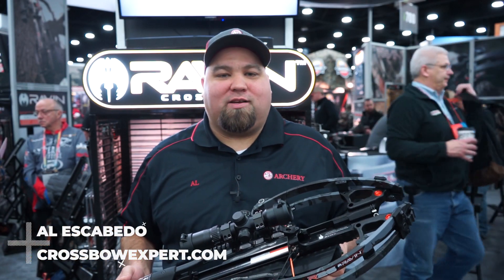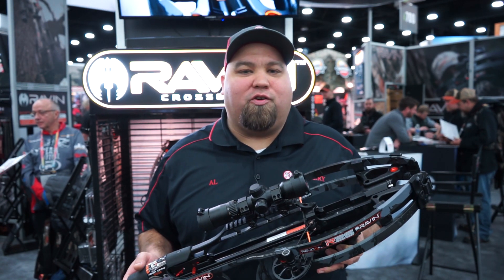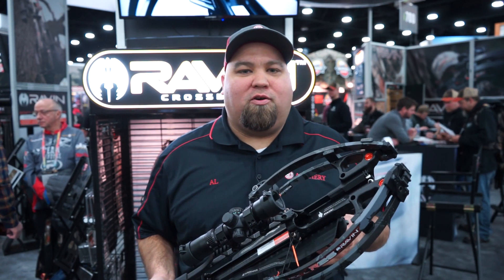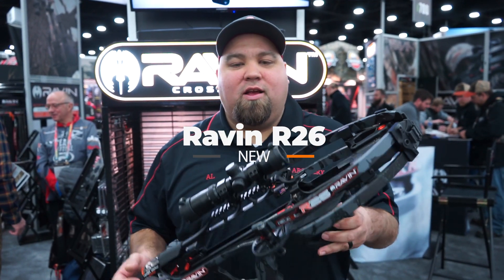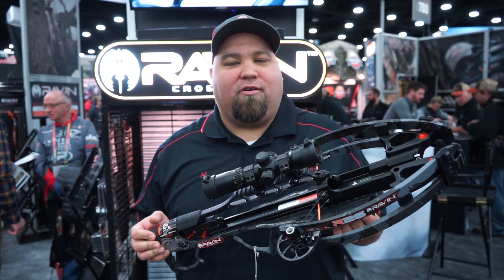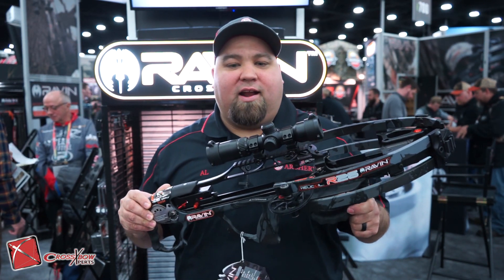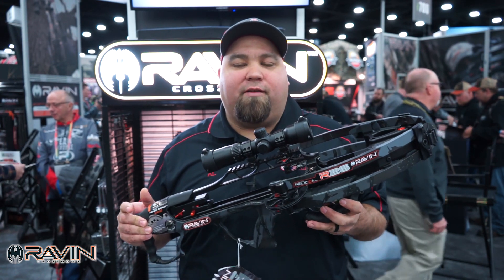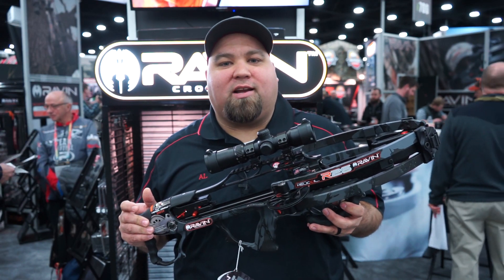Ravin R26 Spec Sheet Rundown from the ATA Show 2019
We are running down the specs on the super compact, 26" in length Ravin R26, a NEW for 2019 bow from Ravin Crossbows. This bow shoots 400fps and is truly something to be seen. Do not be fooled by its size, this bow shoulders and shoots quite well!